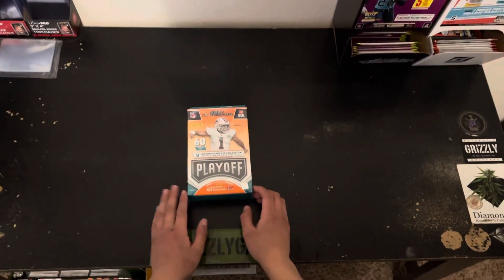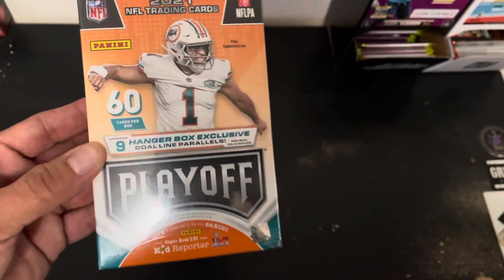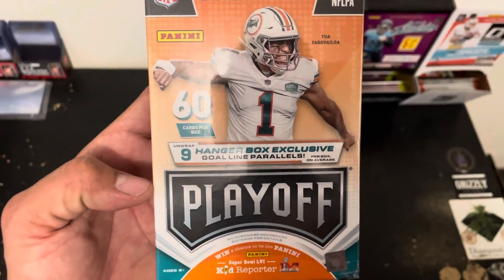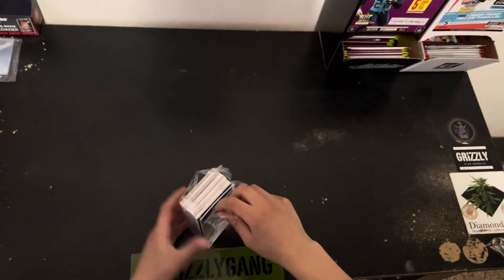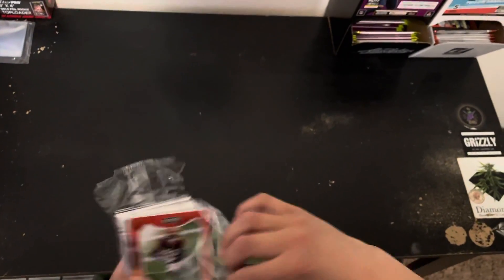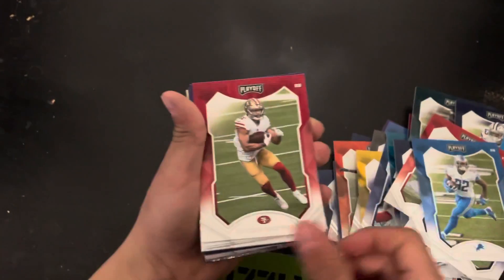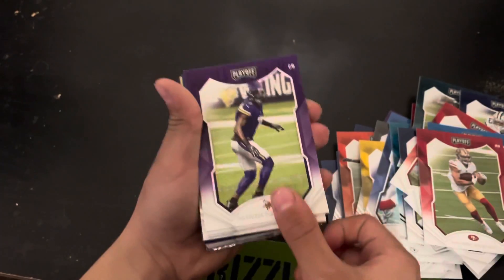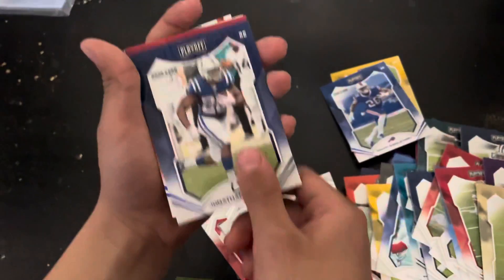⭐️New 2021 PlayOff Hanger Review!! *FamilyBreakRips* 😟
TradingCards FootballCards SportCards PlayOffFootball2021 HangerBox Panini FootballCards SportCards